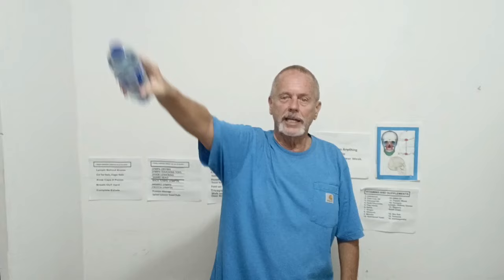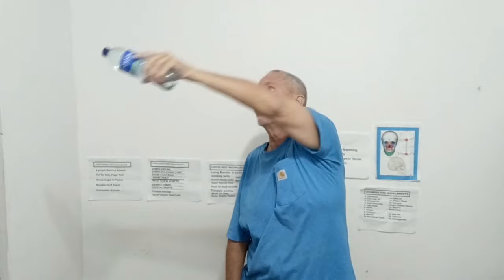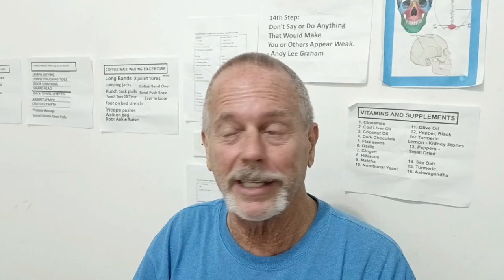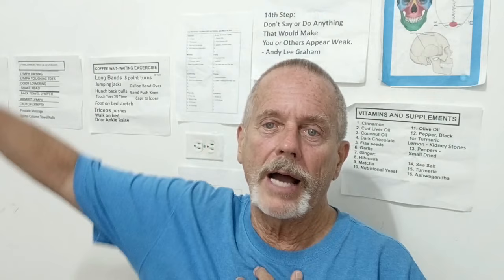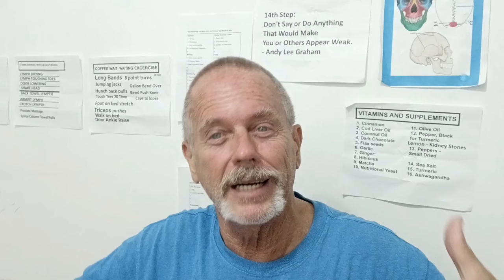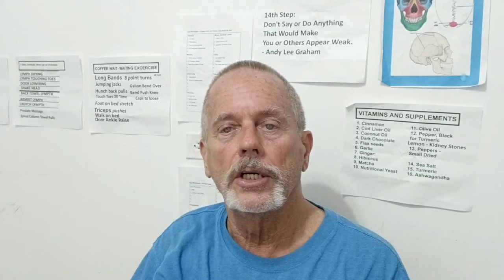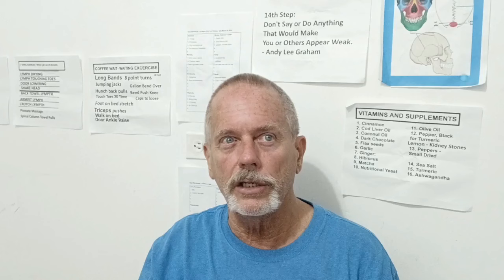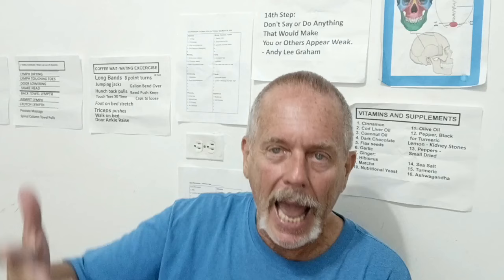Arms Figure 8 Exercise, Full Range Muscle, Weight, Tone Training by Andy Lee Graham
Send Andy to Israel for War Reporting